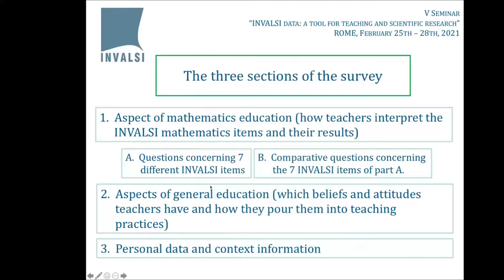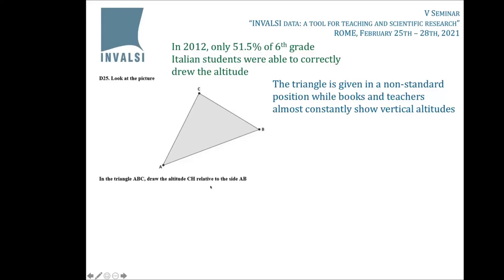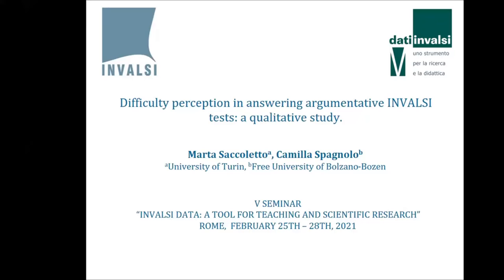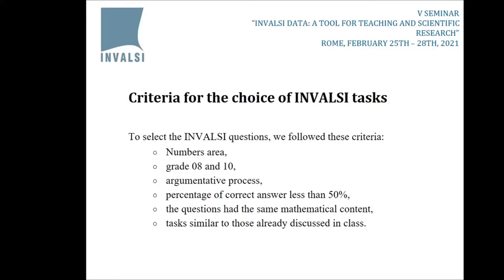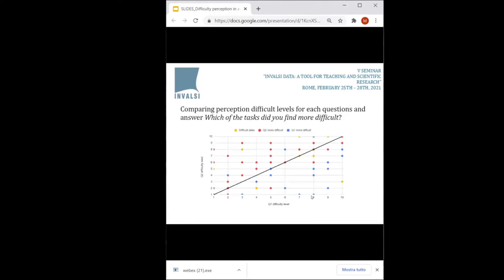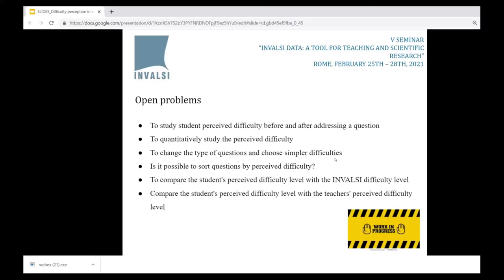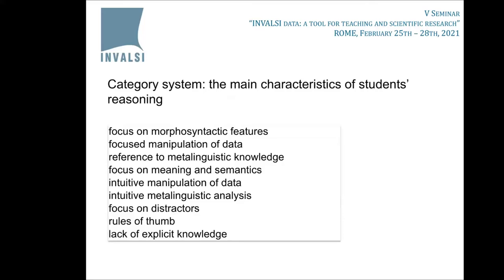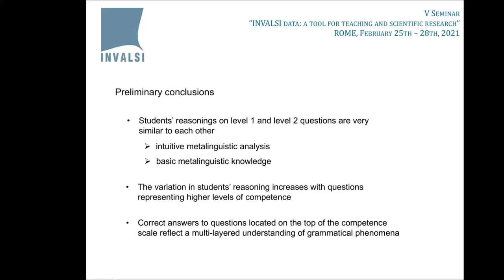Research 10 - INVALSI data: a tool for improving teaching and for evaluating transversal skills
Ricerca 10
I dati INVALSI: uno strumento per migliorare la didattica e valutare le competenze trasversali
Organizzatore: INVALSI
Coordinatore: Stefania Mignani

Tema: L’istruzione è alla base della crescita di ogni individuo. Studiare serve a crescere intellettualmente, a capire il mondo che ci circonda, a migliorare la propria condizione occupazionale ed economica e a divenire dei cittadini in grado di agire in sistemi sociali complessi. I dati INVALSI possono innescare un processo di miglioramento legato ai risultati nelle prove e a valutare le competenze trasversali necessarie per affrontare la realtà fuori dalla scuola? I contributi presentati in questa sessione potranno stabilire il nesso tra la pratica in aula e la ricerca scientifica, discutere dei problemi e delle prospettive dell’insegnamento e aprire la strada a un dibattito interdisciplinare.

Contributi:
- Uno studio esplorativo sul legame tra le prove INVALSI e i processi di insegnamento e apprendimento della Matematica nella scuola primaria

- La difficoltà percepita nel rispondere a quesiti INVALSI argomentativi: uno studio qualitativo.

- Le riflessioni degli studenti sulla grammatica nelle prove INVALSI